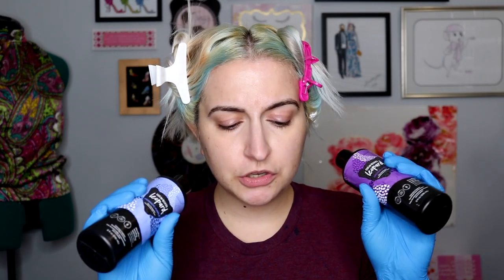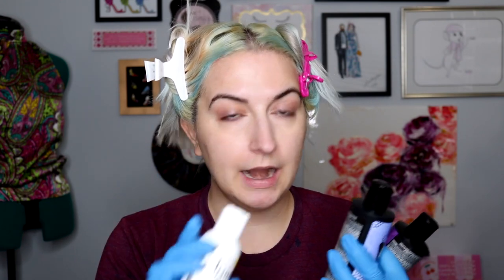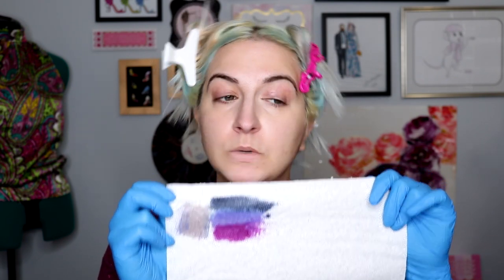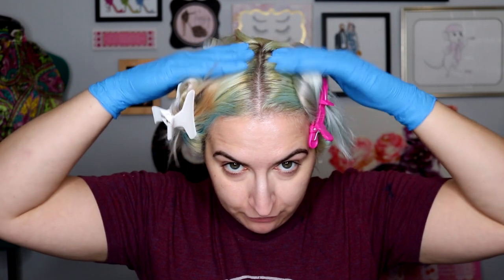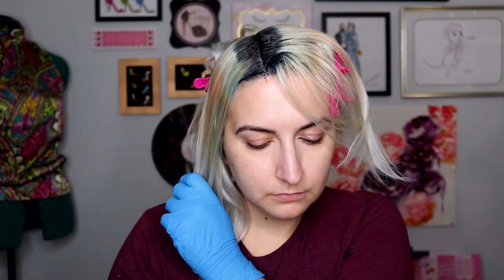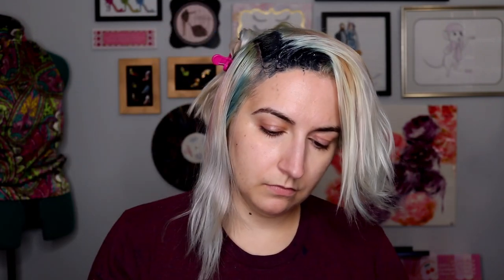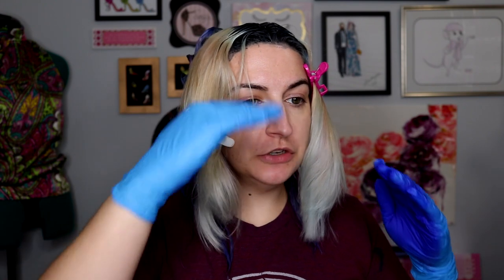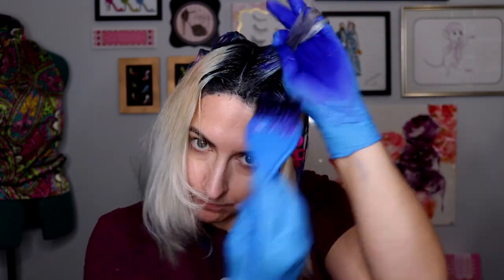STRAWBERRY LEOPARD HAIR DYE REVIEW | Kirby Rose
Trying out the Strawberry Leopard hair dye - a newer dye on the market.

0:00 - Intro
1:32 - colors chosen to use
3:00 - Grey root application
4:01 - Explain color blocking change
4:20 - Review of Strawberry Leopard dye while applying
8:30 - color applied
10:10 - Final color and thoughts

Products Used:

strawberry leopard prismatic purple
strawberry leopard orchid you not

hair color kit
developer (for bleach)

🔴 I use MagicLinks for all my ready-to-shop product links.